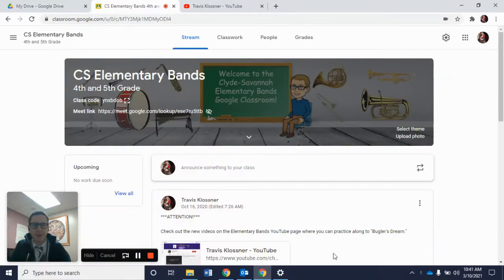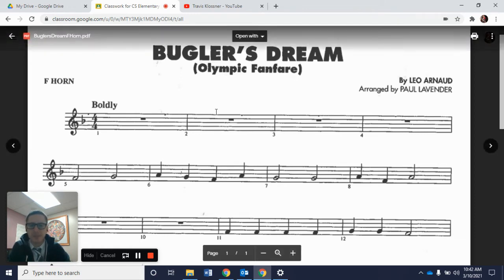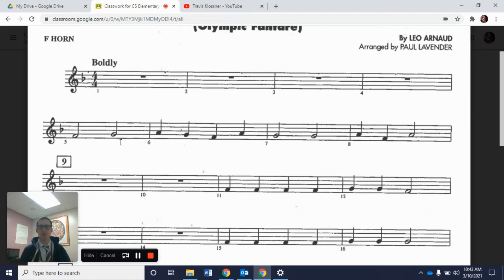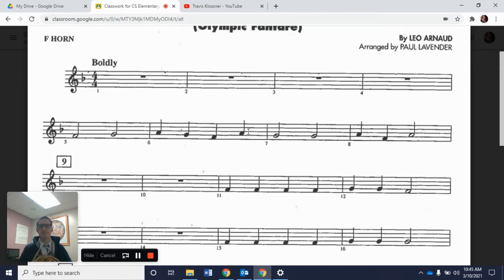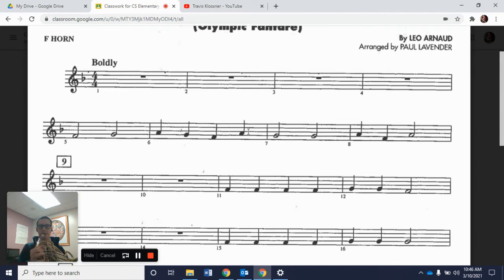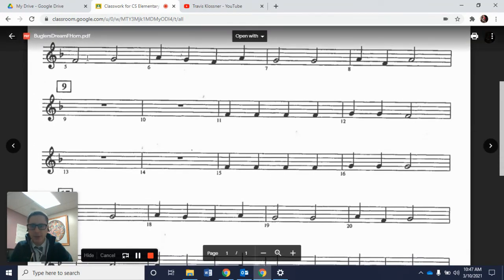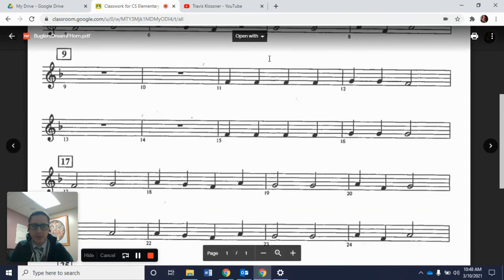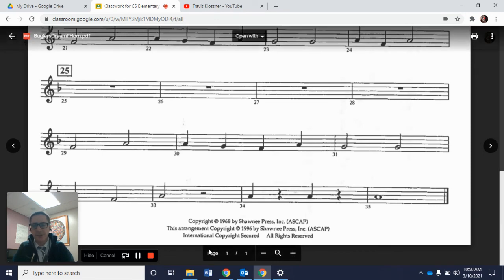Bugler's Dream: F Horn m. 5-8, 17-24